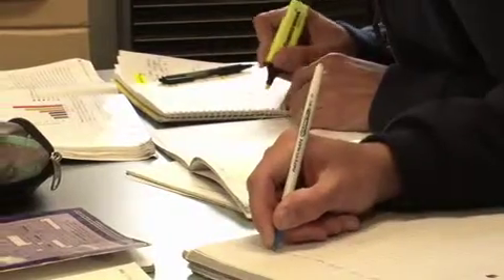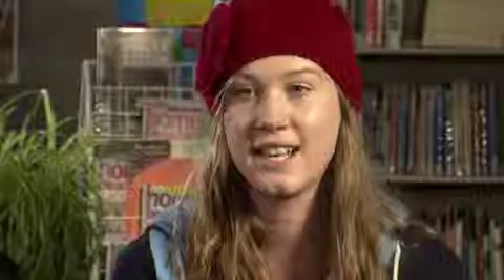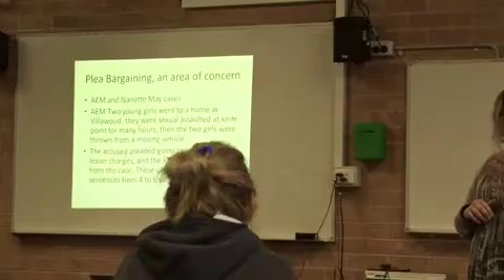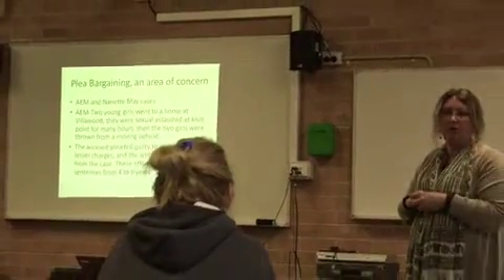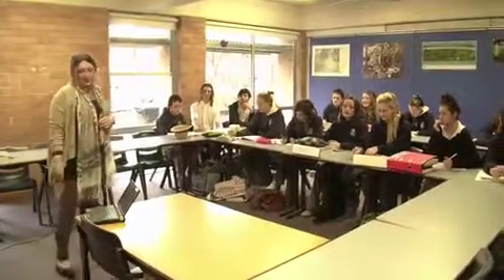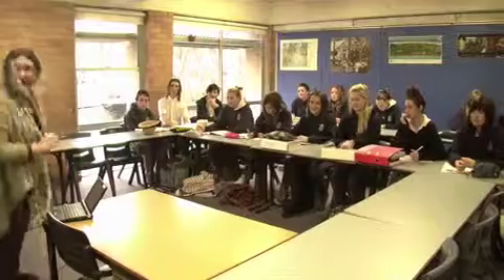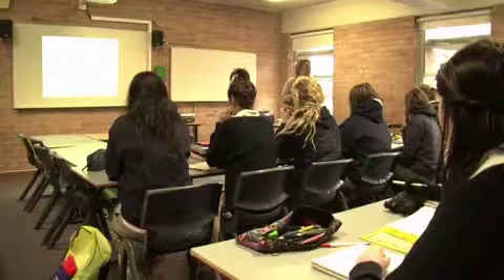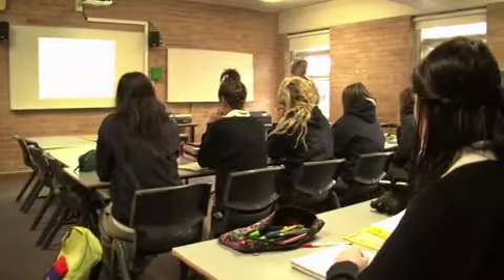Eden Marine High School - Knowledge, we can see the connection and the meaning.